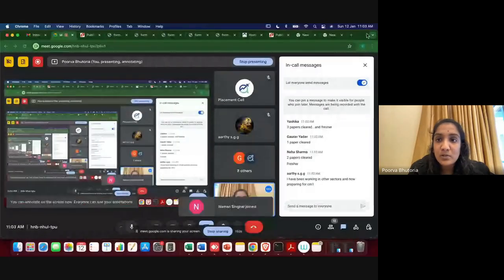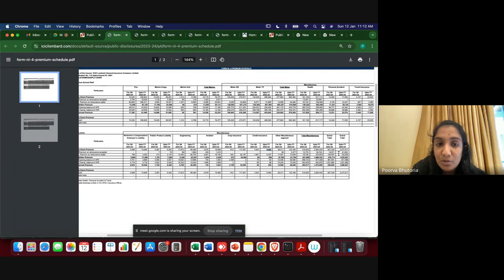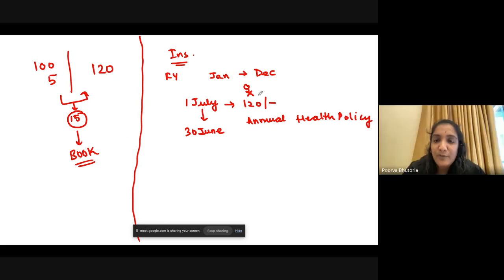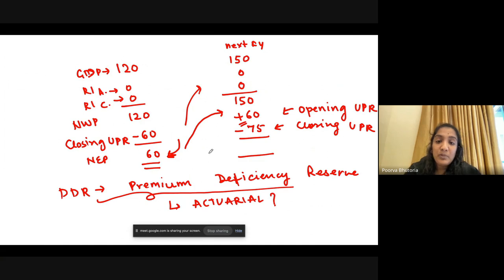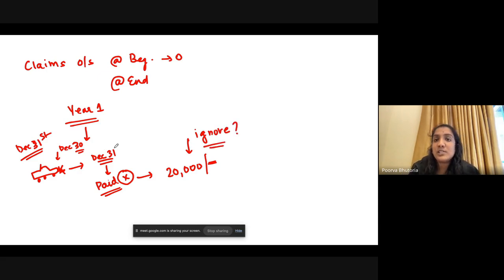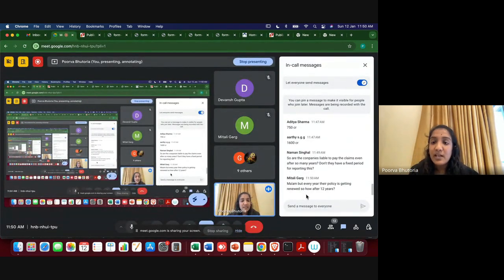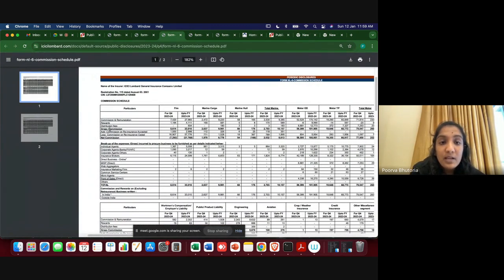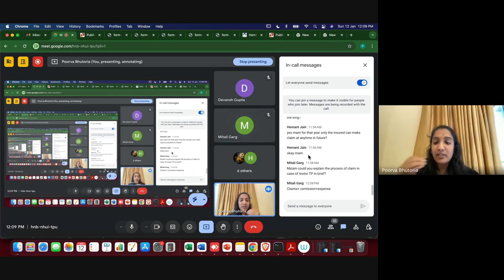General Insurance Unveiled: Expert Insights and Key Development | By Poorva Bhutoria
Welcome to “General Insurance Unveiled: Expert Insights and Key Development | By Poorva Bhutoria” 🎓📊

In this insightful session, Poorva Bhutoria Ma’am explains important concepts related to the general insurance industry, insurance financials, reserves, commissions, and regulatory disclosures in a practical and easy-to-understand manner.

This class is specially designed for actuarial science students, insurance professionals, and learners who want to understand how the general insurance business operates differently from other industries and how important insurance metrics are analyzed.

From understanding ICICI public disclosures and premium concepts to learning about Premium Deficiency Reserve and NL forms, this session provides valuable industry-oriented insights along with practical examples and query solving.

✔ Understanding ICICI public disclosures
✔ Gross Direct Premium and RI Premium concepts
✔ Gross Written Premium explained
✔ What makes the insurance business different from other industries
✔ Understanding Premium Deficiency Reserve (PDR)
✔ Overview of NL-5 and NL-6 Commission statements
✔ Learning through practical examples
✔ Query and doubt solving related to general insurance concepts

⏱️ Video Chapters

00:00 - Introduction
02:40 - Understanding ICICI Public Disclosures
03:47 - Gross Direct Premium
05:15 - RI Premium
17:20 - Gross Written Premium
19:40 - What Makes Insurance Business Different from Other Businesses
29:30 - Premium Deficiency Reserve (PDR)
32:17 - Query Solving
34:30 - Overview of NL-5
38:20 - Understanding Through Examples
57:55 - Overview of NL-6 "Commission"
01:08:40 - Doubt Solving
01:13:00 - Conclusion

Actuarial science students, insurance professionals, finance learners, and anyone interested in understanding general insurance operations and actuarial concepts.